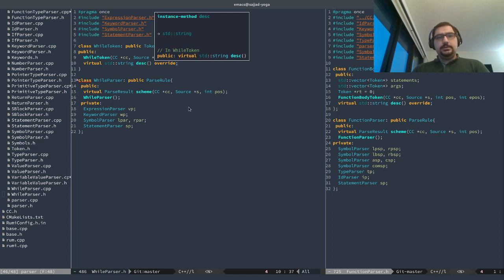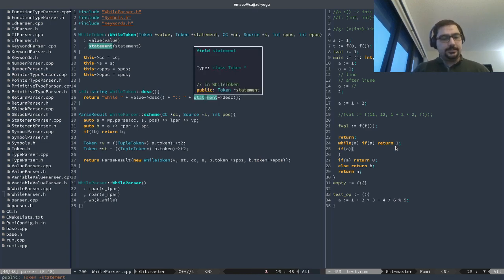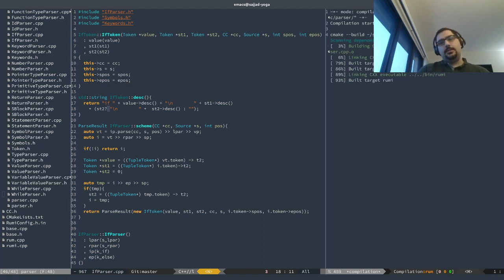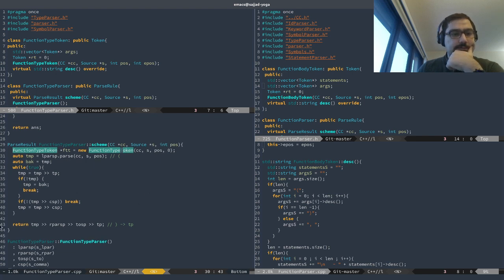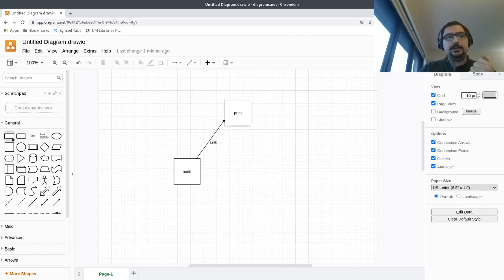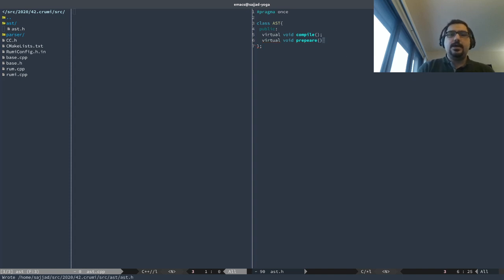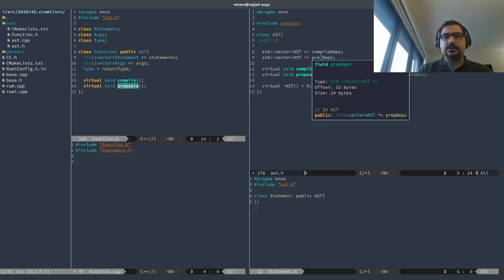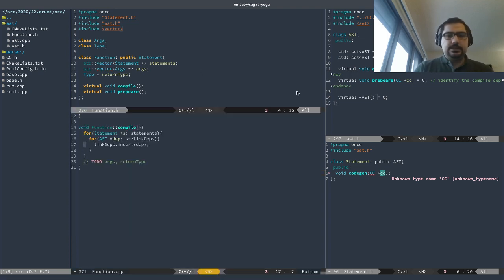Compiler Development: Base of Computational Graph